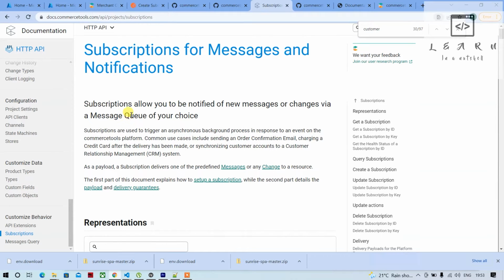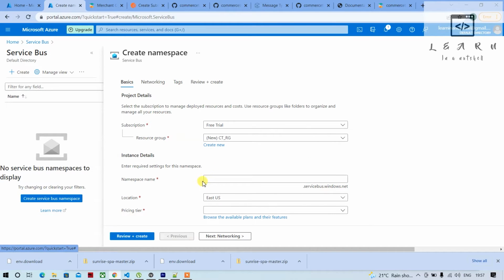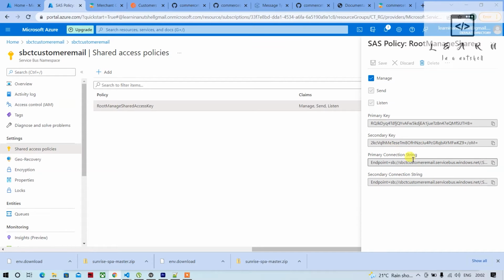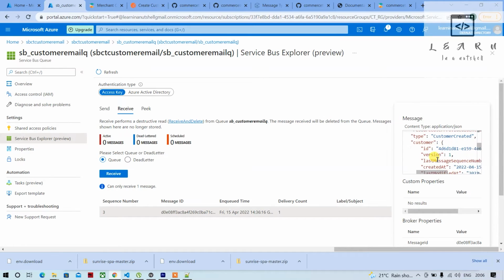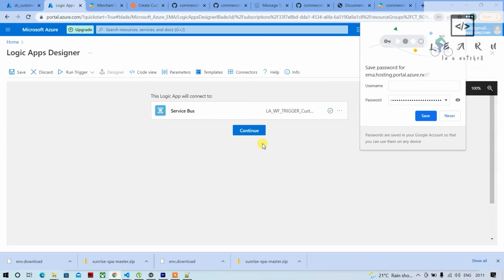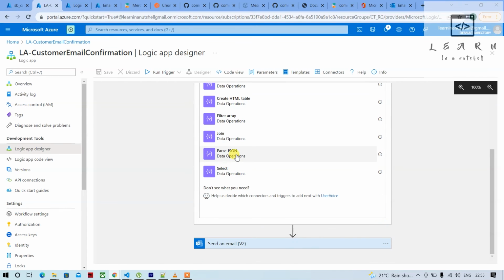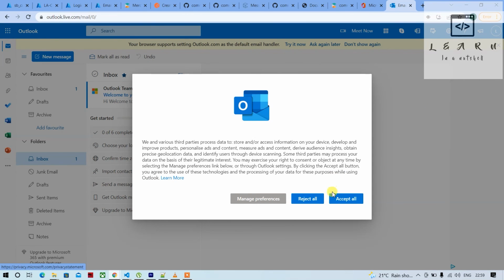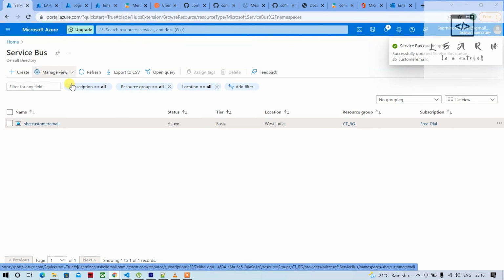Commercetools Customer Registration Mail with Azure Service Bus Queue and Logic Apps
How to send a mail to a customer or user when his account is successfully created in commercetools with the help of Azure Service bus queue and Logic Apps

Send mail in commercetools
Azure send email with logic apps
Azure service bus commercetools

azure
commercetools
commercetools interview
vpn between aws and azure
azure functions microservices
commercetools webinar
microsoft standard logic apps
standard logic apps
azure functions tutorial
azure data factory tutorial for beginners
azure functions http trigger
single tenant logic apps
azure functions
and identity fundamentals.
azure functions api
azure site to site vpn
site to site vpn azure